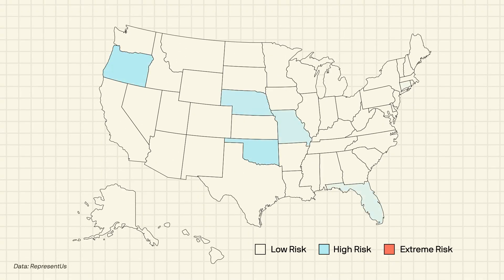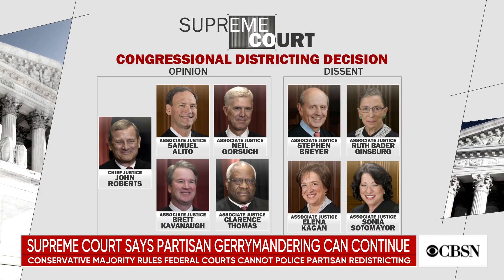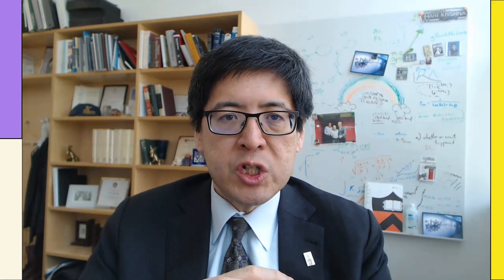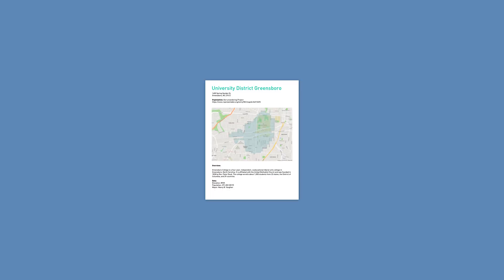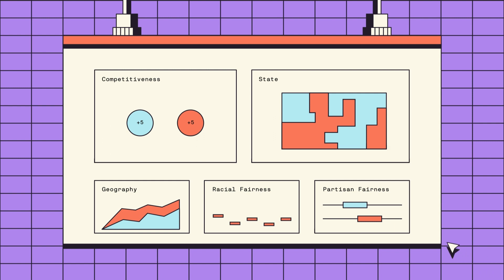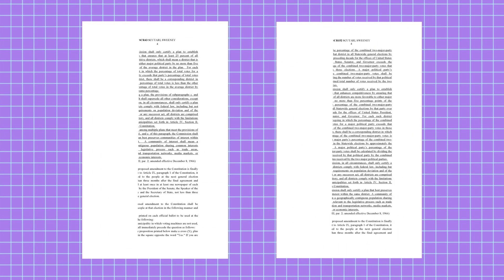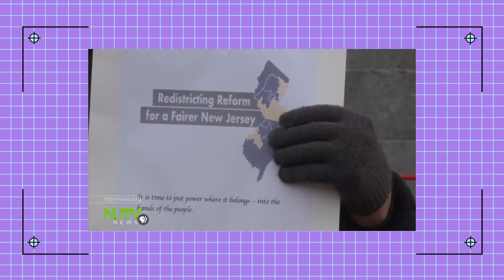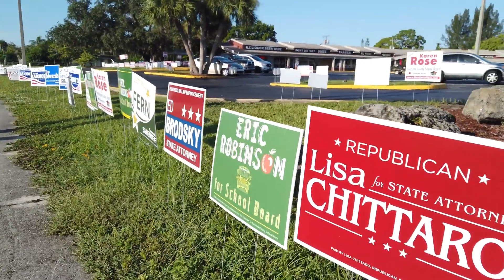Voters can fight gerrymandering with help from mathematical tools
Voters can now easily evaluate whether their districts are being drawn to favor one party or freeze out entire communities, thanks to new tools powered by crowdsourced data and public software.